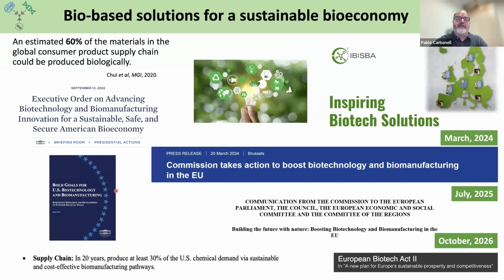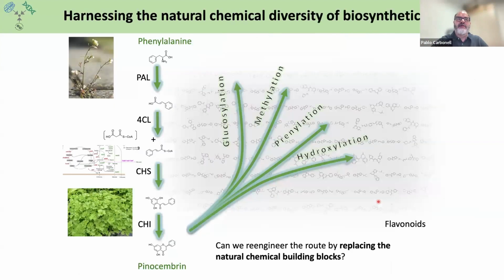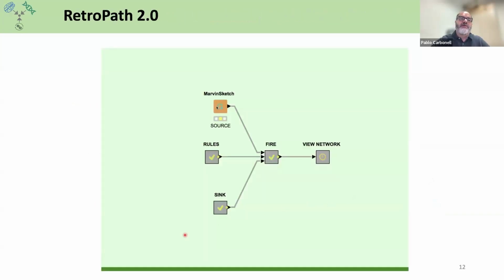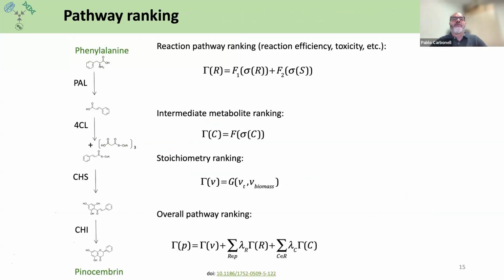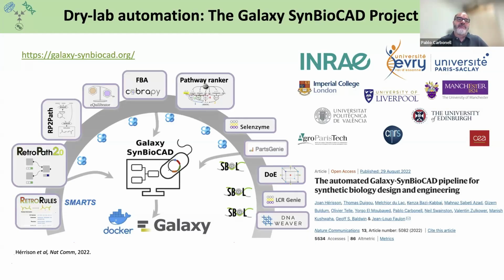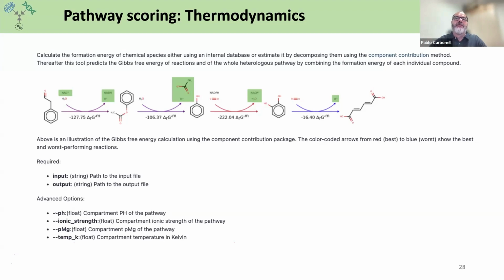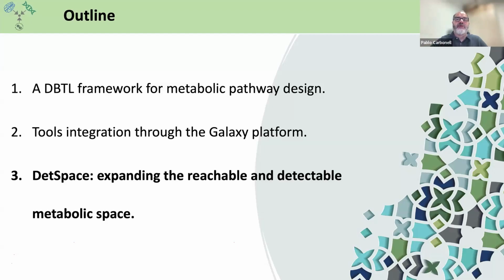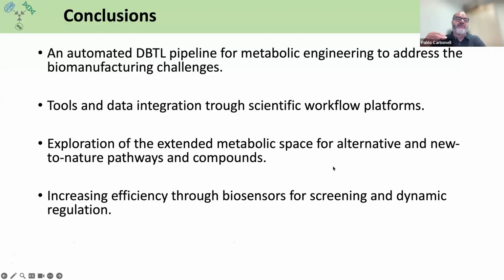Pablo Carbonell (I2SysBio-CSIC) presents the tools Selenzyme, DetSpace, RetroPath & Galaxy SynBioCAD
Pablo Carbonell presents a comprehensive suite of interconnected tools including RetroPath, Cell Enzyme, Galaxies in BioCAD, and Deadspace, which together form a design-build-test-learn pipeline for metabolic pathway design and biosensor development.